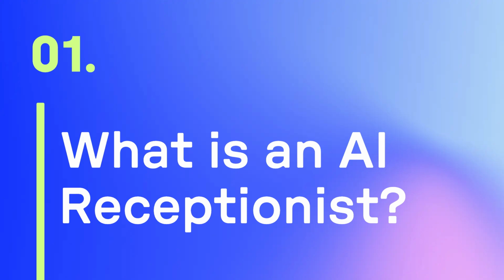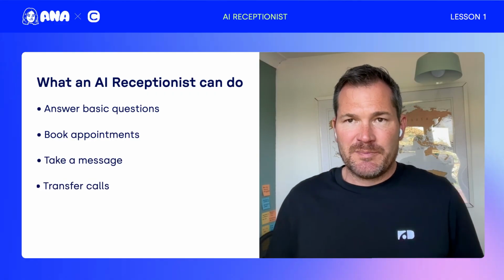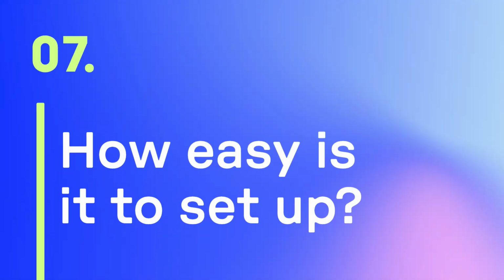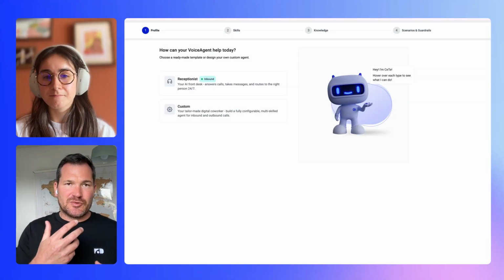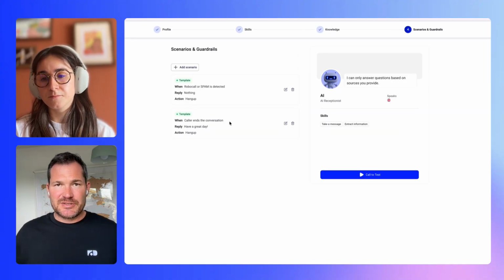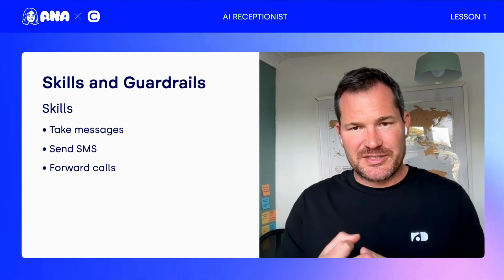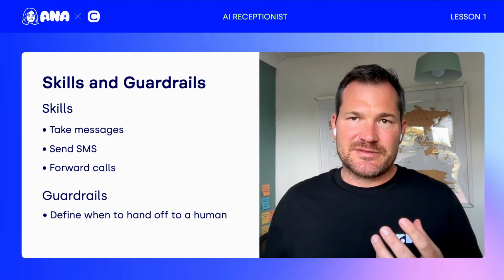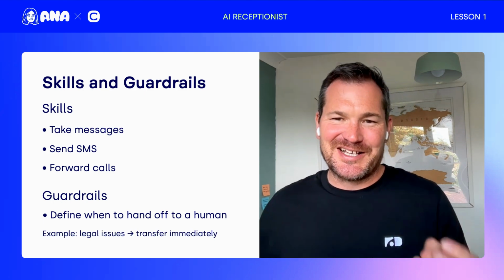What is an AI Voice Agent? (Ana in the Labs – Lesson 1)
Looking for the best AI Receptionist to improve your customer experience? Join us for the first episode of Ana in the Labs, where we go back to the basics to define what an AI Receptionist really is and how it differs from traditional IVR systems.

In this first lesson, Ana speaks with CloudTalk’s CPTO, Josef Lapka, to explore how AI tools for call teams act as a conversational gateway for your business. Unlike a standard voice menu that forces customers to "Press 1 for Sales," an AI Receptionist identifies the caller's problem and routes them exactly where they need to go, even handling appointments and SMS. Whether you are a founder managing a small business or a Customer Support manager looking to reduce missed calls, this module provides the foundational knowledge you need to start automating your VoIP platform.

What you’ll learn in this lesson:
- Beyond the Menu: Why an AI Receptionist is a conversational gateway, not just a list of limited options.
- Real-World Impact: How businesses like restaurants and clinics use AI to capture leads during "lunch rushes" and after-hours.
- AI Specialist vs. Receptionist: Understanding when you need simple routing versus an agent designed for full resolution.
- No-Code Implementation: How anyone can set up an AI voice agent in under 10 minutes by choosing a name, voice, and knowledge base.
- Boosting Efficiency: Why AI actually increases the quality of human-to-human interaction by passing along vital context.

Chapters:
00:00 Welcome to Ana in the Labs
00:36 What is an AI Receptionist?
01:12 AI Receptionist vs. IVR Menus
02:47 Solving After-Hours & Small Biz Challenges
05:09 Do You Need an AI Receptionist?
06:21 AI Specialist vs. AI Receptionist
08:02 Combining AI Specialist and AI Receptionist
09:06 How Easy Is It To Set Up?
10:27 Customer Results: Reducing Missed Calls
11:16 Can I Set One Up in 10 Minutes?